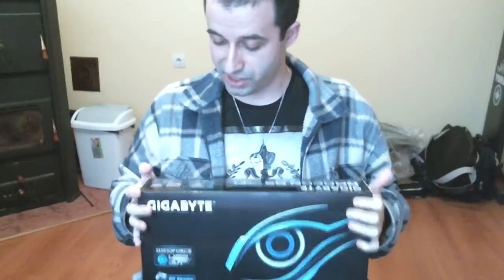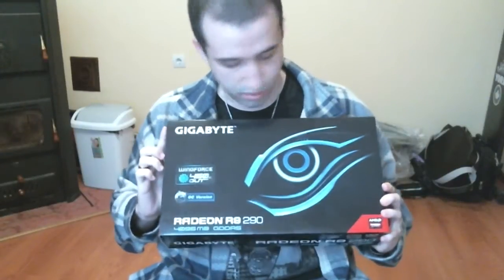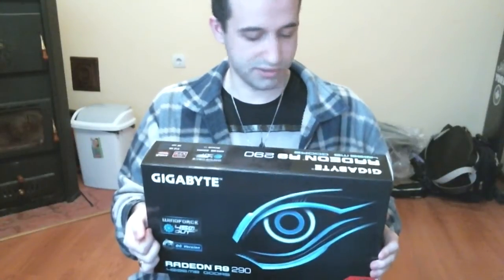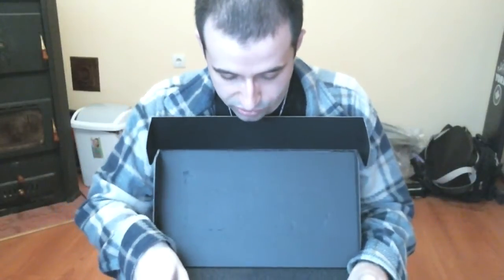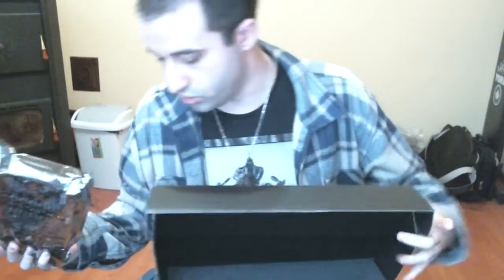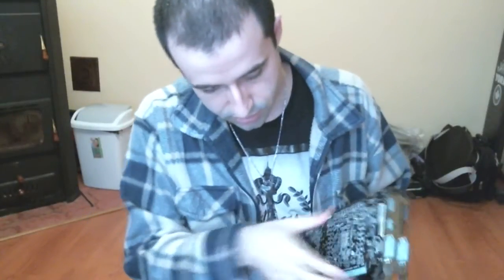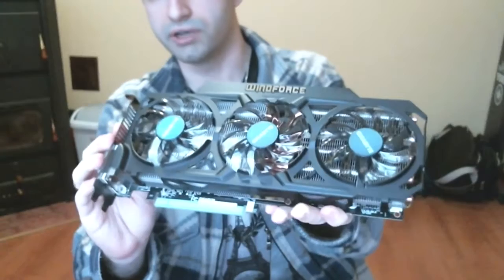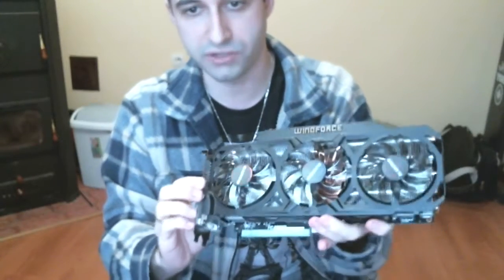AMD Radeon R9 290 4GB GPU - Gigabyte Windforce Overclocked Edition - Unboxing